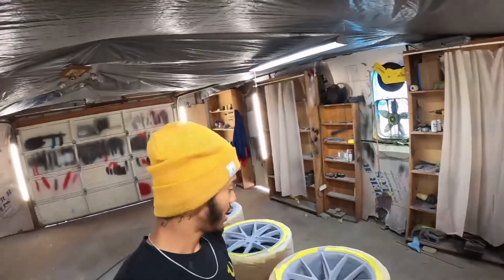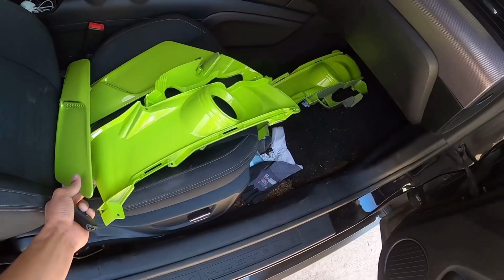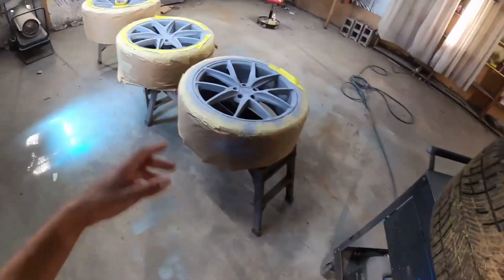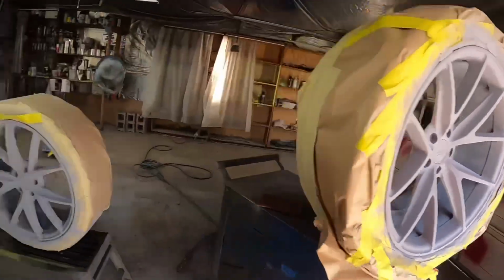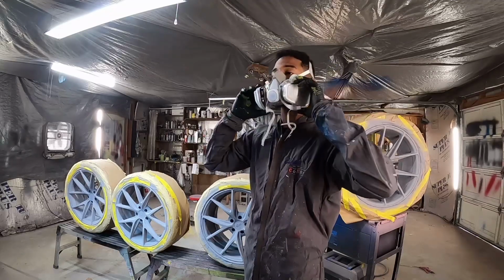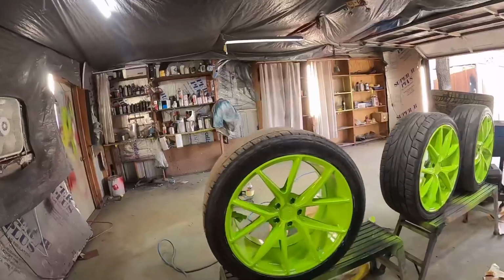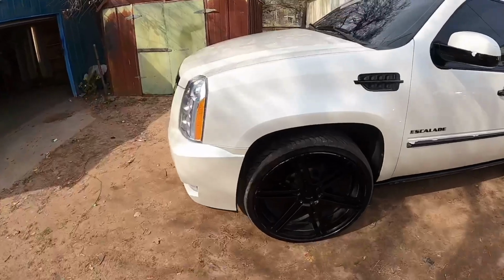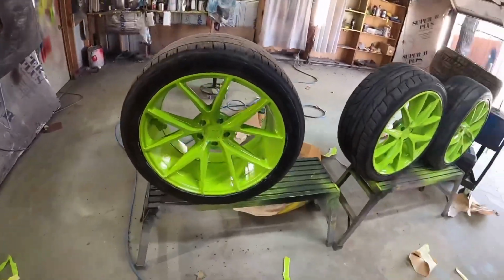Slime Green With Orange Pearl! Coyote 5.0 Mustang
Sneak peek of the 5.0! Tell me what y’all think!